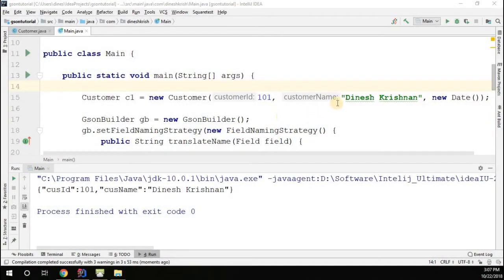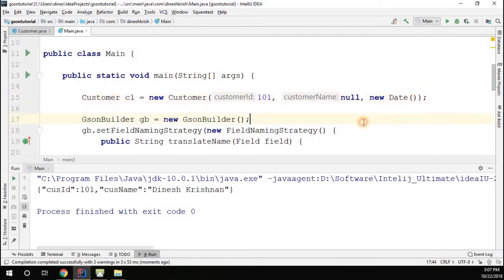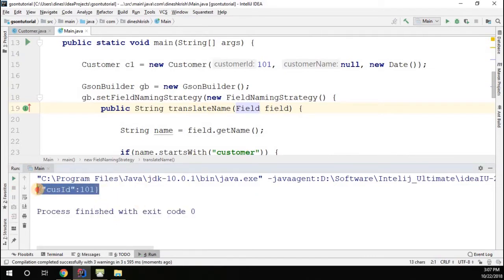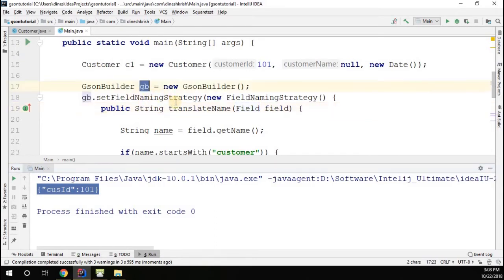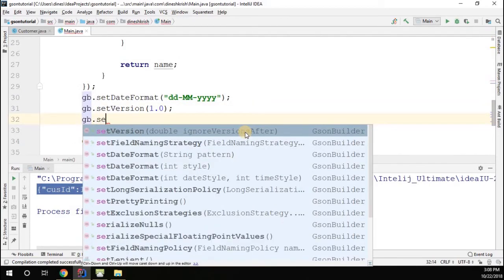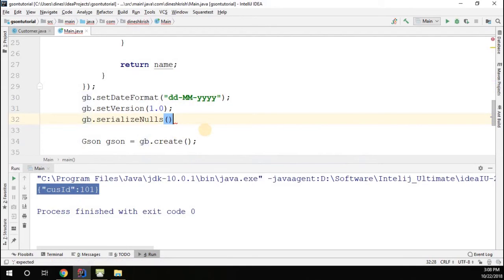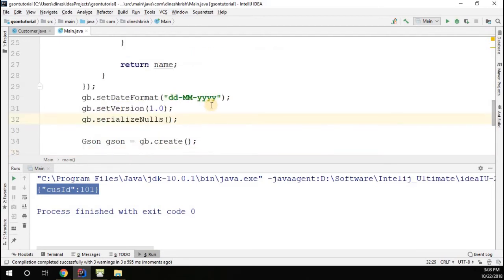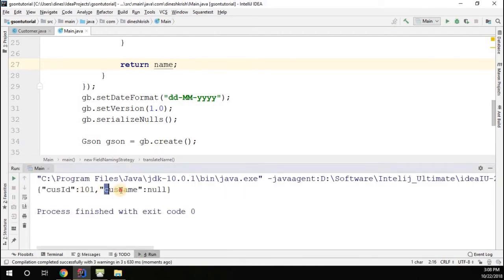#6 Gson Tutorial for Beginners - Serializing a Null Value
Gson Tutorial for Beginners - this video will explain how to perform serializing a null value using Gson API.